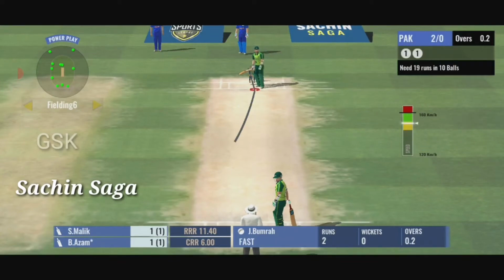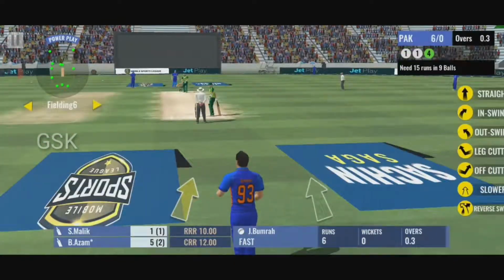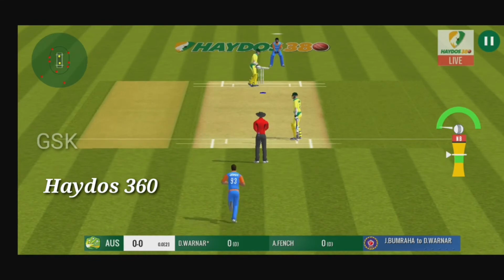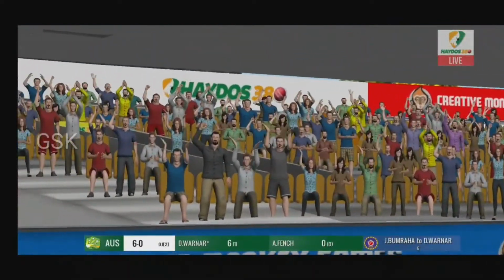Jasprit Bumrah bowling action | RC 20 | Haydos 380 | Sachin Saga | WCC3 | Which game action is best?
Jasprit Bumrah bowling action | RC 20 | Haydos 360 | Sachin Saga | WCC3 | Which game action is best?